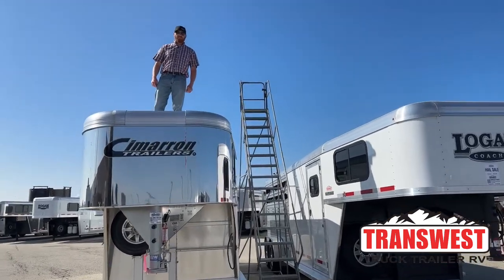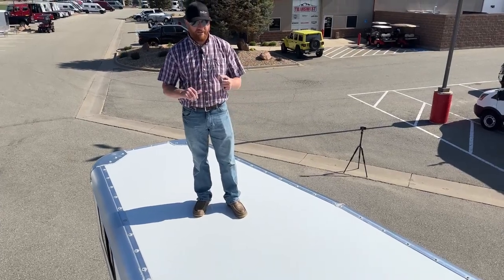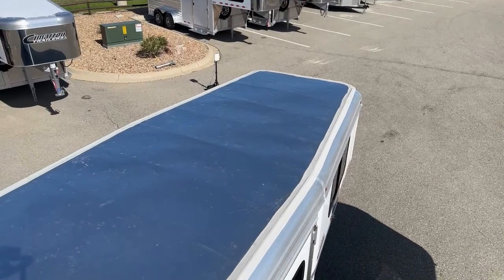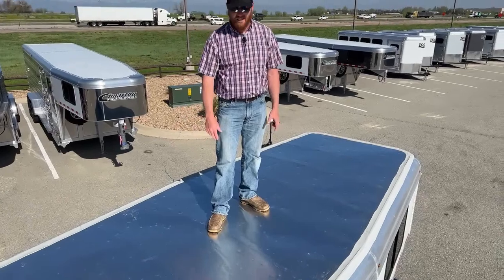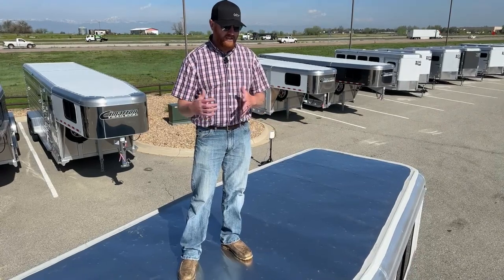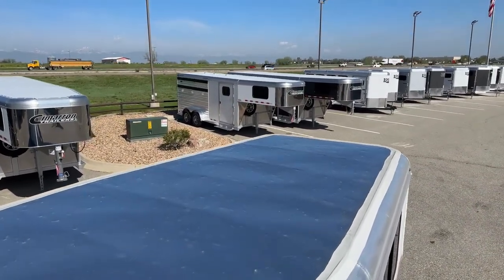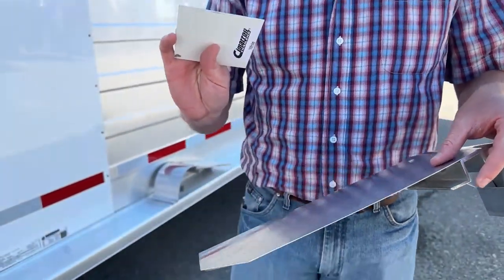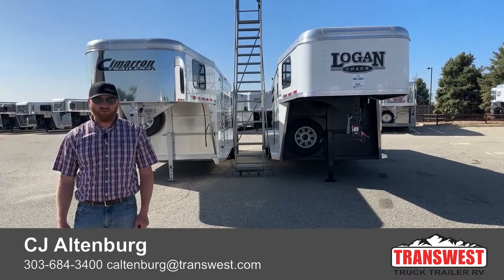Cimarron Trailer Roof Vs Hail - 5N230193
CJAltenburg is showing the durability of cimarrontrailers insulated roofs compared to traditional metal trailer roofs. This roof offers more durability being abode to shrug off most hail that would damage other trailers, and far better insulation properties keeping your animals cooler in the summer and warmer in the winter.